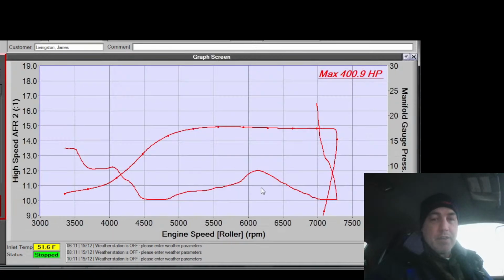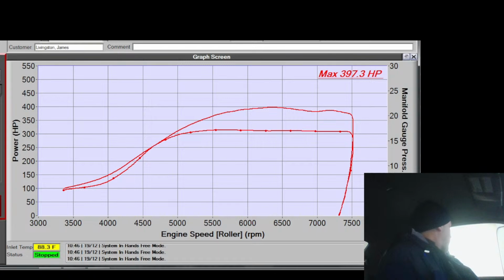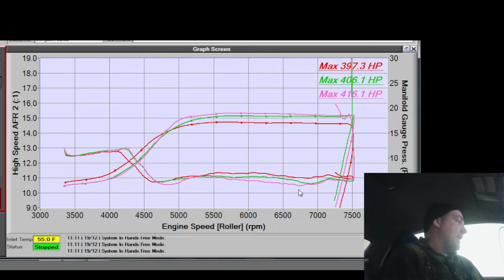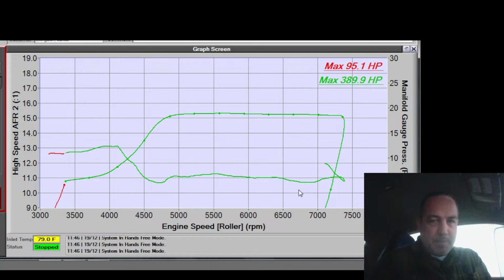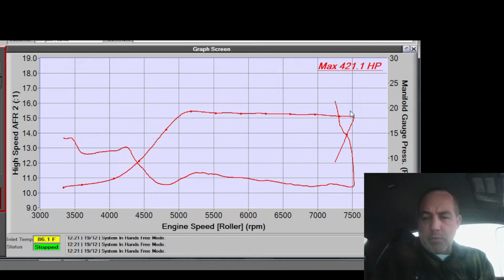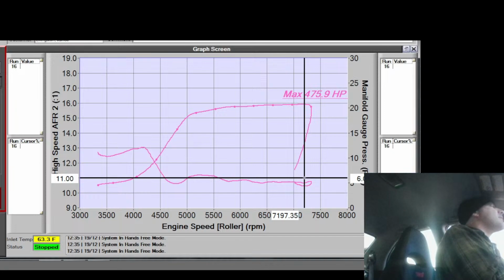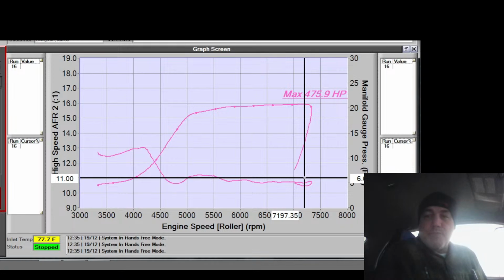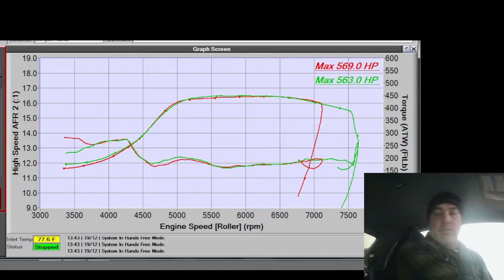Part 2: Woolman 2.5L, G30-770, FIXED the Rails